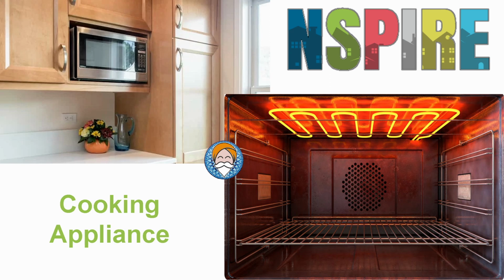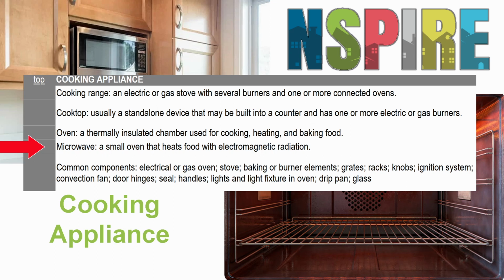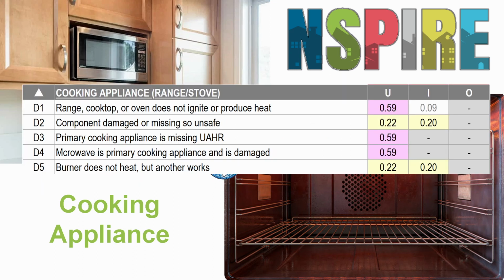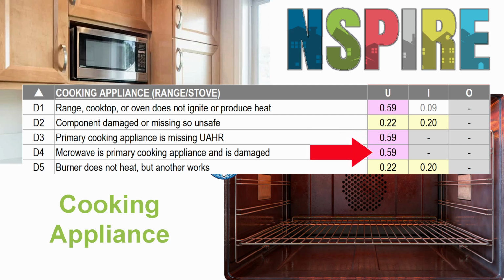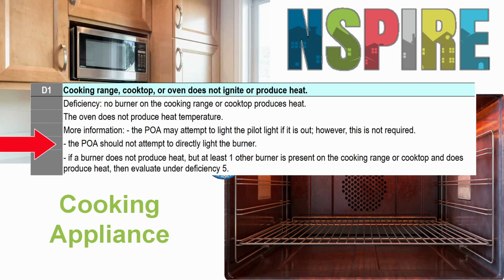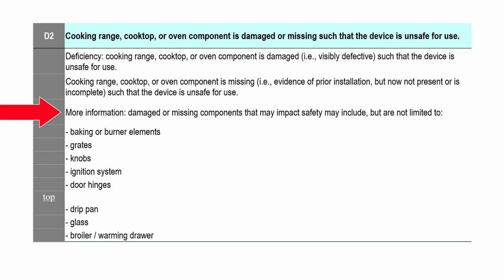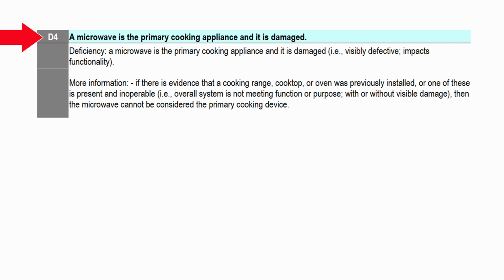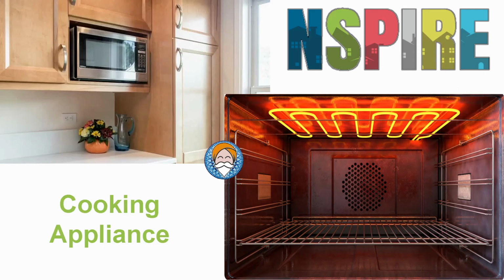Cooking Appliance - Range/Stove Revisited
Under NSPIRE, this new Inspectable Item has taken the place of the Range/Stove defect in the UPCS Inspectable Item, Kitchen.  Cooking Appliance covers ranges, stoves, cooktops, and ovens as before, but now also includes microwave ovens when they are the primary cooking appliance in a unit.